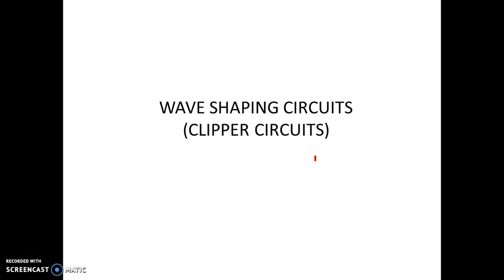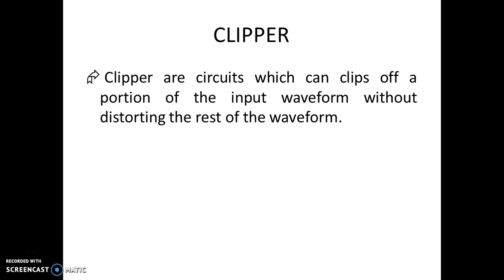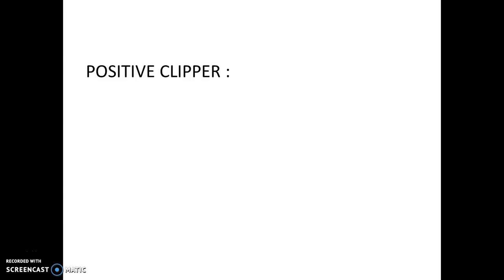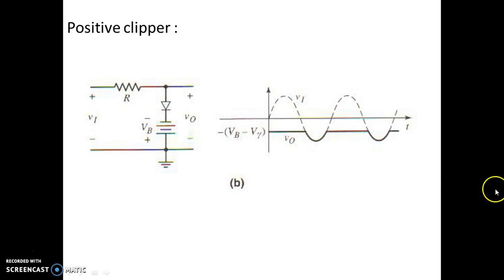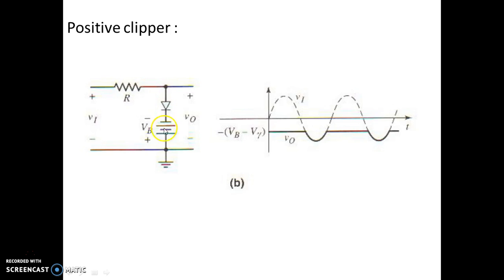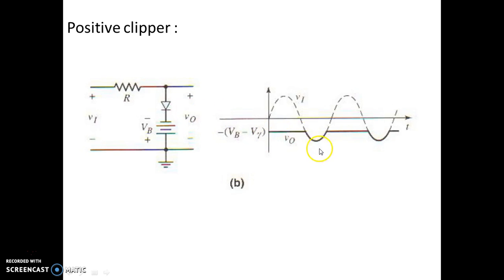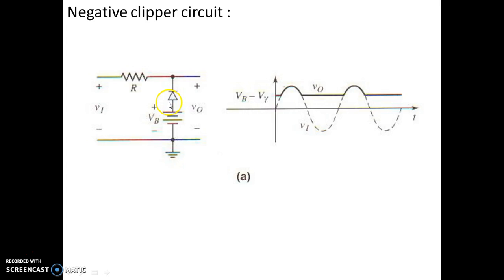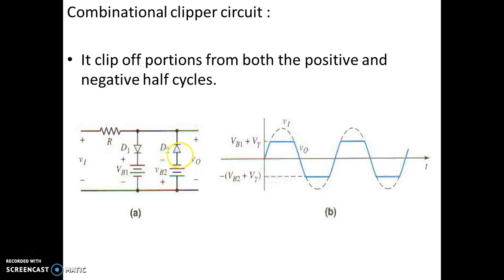Clippers(wave shaping circuits)